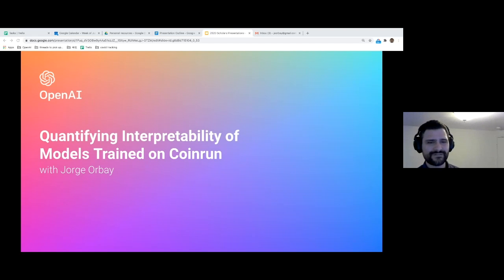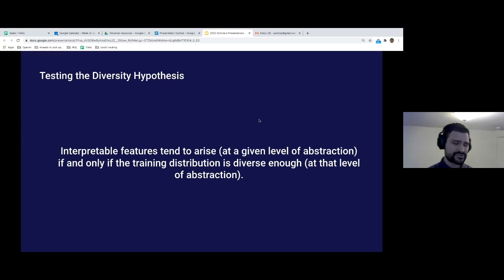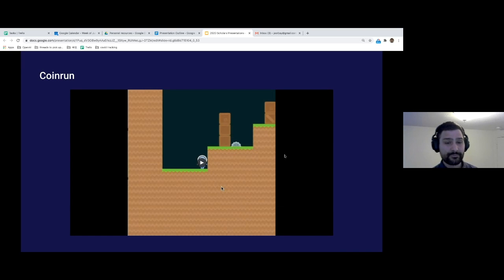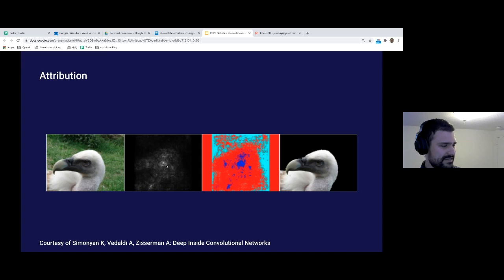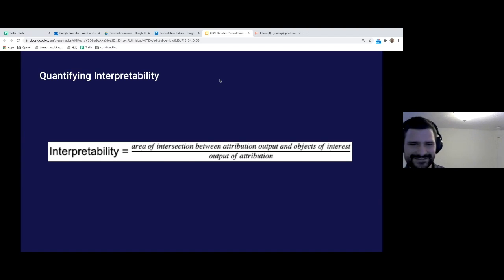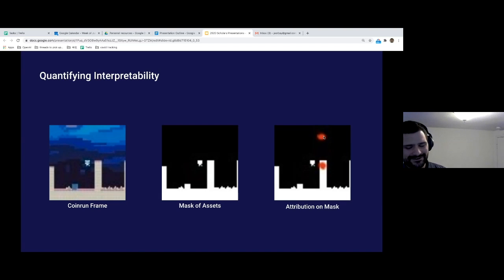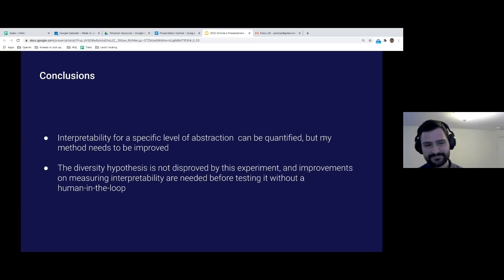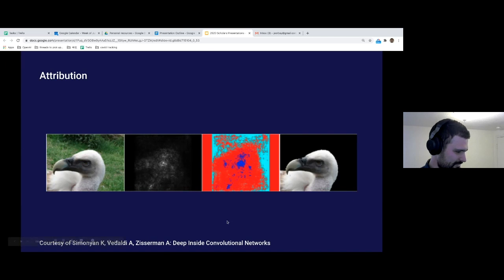Quantifying Interpretability of Models Trained on Coi… | Jorge Orbay | OpenAI Scholars Demo Day 2020